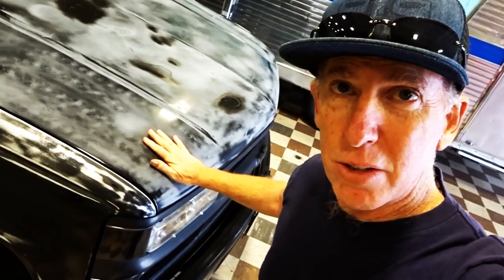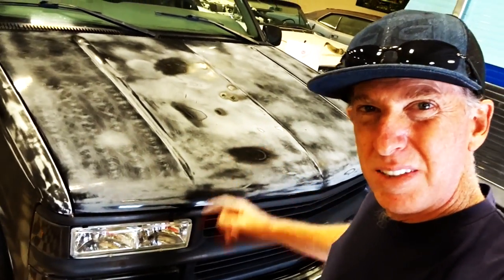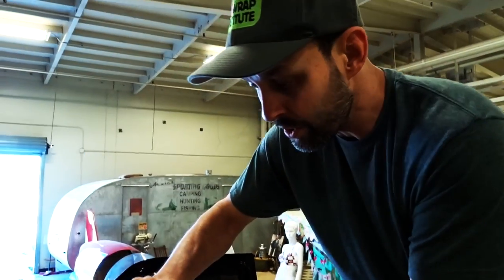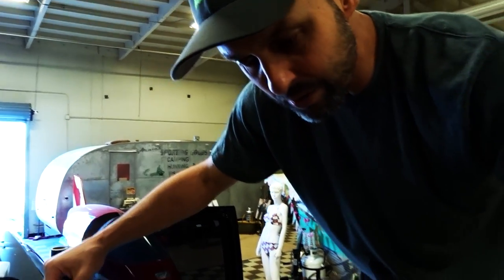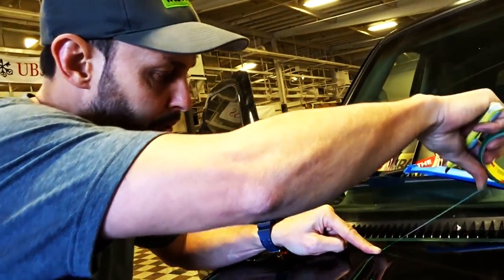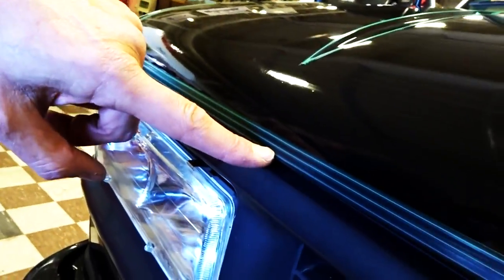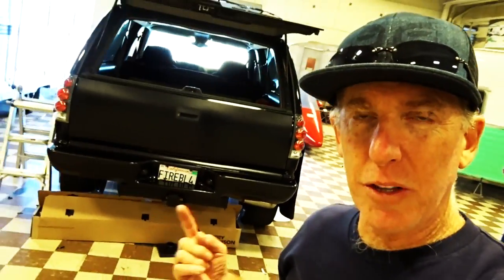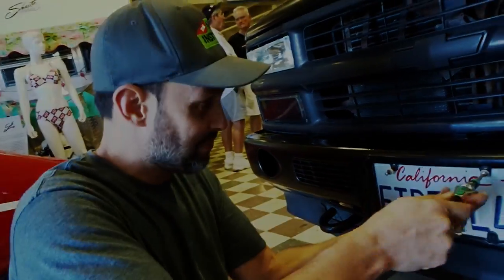THE WRAP INSTITUTE VINYL WRAPS A 1997 CHEVY TAHOE - FIREBALL MALIBU VLOG 700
THE WRAP INSTITUTE VINYL WRAPS A 1997 CHEVY TAHOE - FIREBALL MALIBU VLOG 700 - For Vlog 700, Fireball heads to The Murphy Museum to watch Justin Pate of The Wrap Institute wrap his 1997 Chevy Tahoe.

ABOUT THE WRAP INSTITUTE...
As a member of TheWrapInstitute, you have access to industry resources, a dedicated community of wrappers, and hundreds of instructional videos taught by wrap experts from around the world. The Wrap Institute Videos range from 2-50 minutes in length and cover every aspect of wrapping. You get unlimited access to The Wrap Institute videos that cover not only basic skills, but also cutting-edge techniques as the wrap industry advances - from selling and prep work, to post-heating and aftercare, and everything in between. Troubleshoot a specific technique, or create your own lineup of videos from The Wrap Institute and view a wrap from beginning to end. We’re always adding new videos at The Wrap Institute to the site and we love to hear recommendations from our members.

FIREBALL MALIBU VLOG on Social...
The Wrap Institute